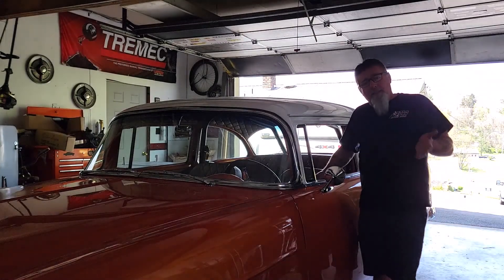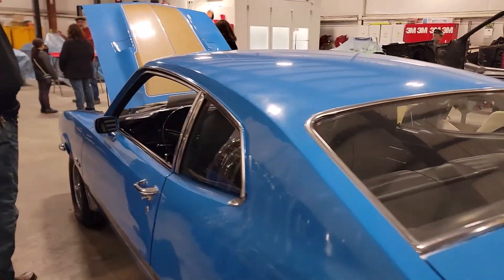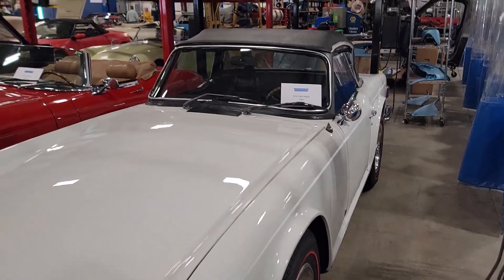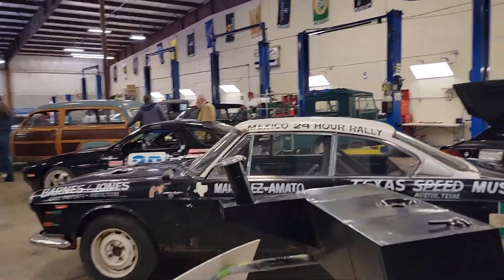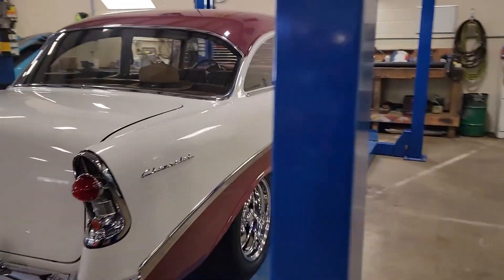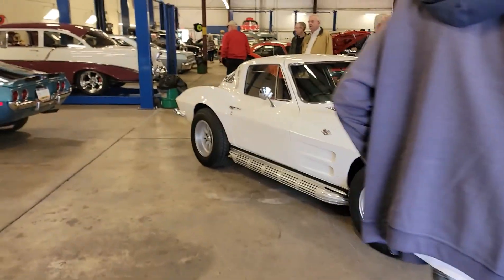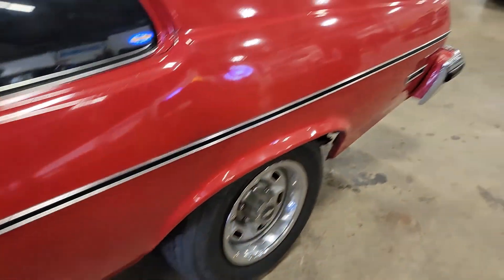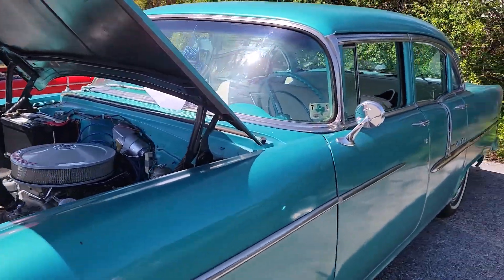CUSTOM CAR SHOP TREASURED MOTOR SERVICE OPEN HOUSE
We went to Treasure Motor Service open house for a tour today. Awesome place and some great cars Here is their facebook .go check them out.

Well you found the Channel. Your going to find videos about my 1955 Chevy , my 1955 Chevy Gasser ,my 1954 Chevy Belair and my 1949 Chevy 3100 . We go to alot of car shows , also drag racing videos and DIY garage projects . I hope you stick around and enjoy the video.